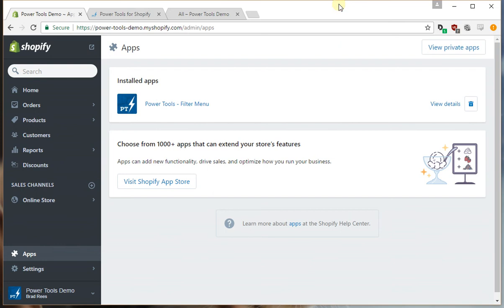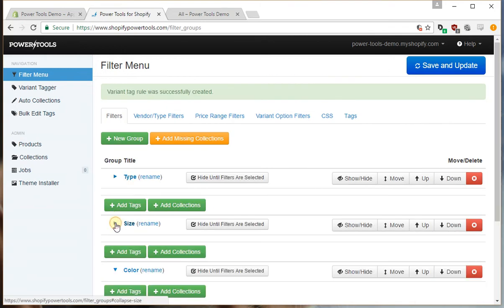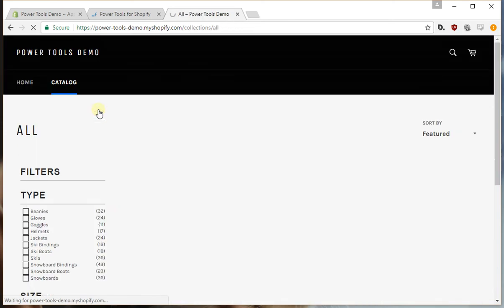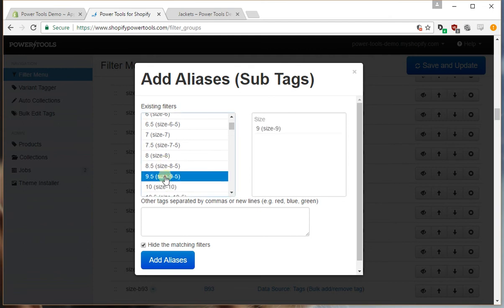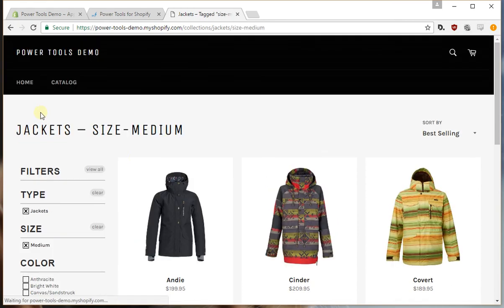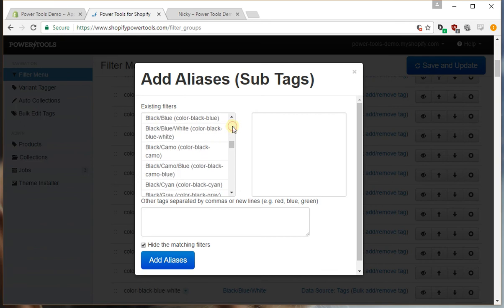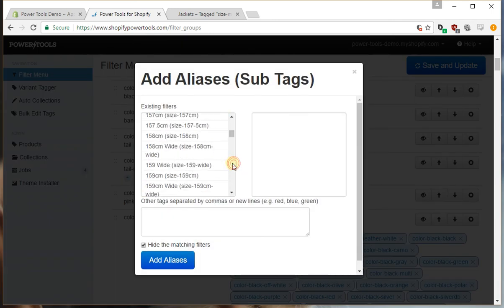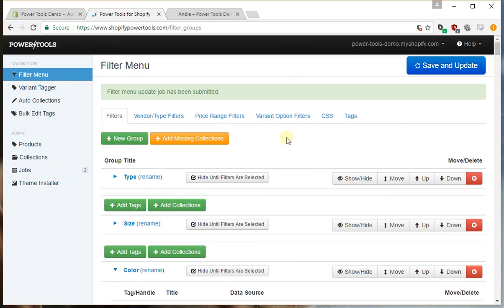Filter Menu - Add Variant Option Filters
This video covers adding variant options filters to your store, such as size and color. It also covers merging the filters into a smaller set of 'primary' filters